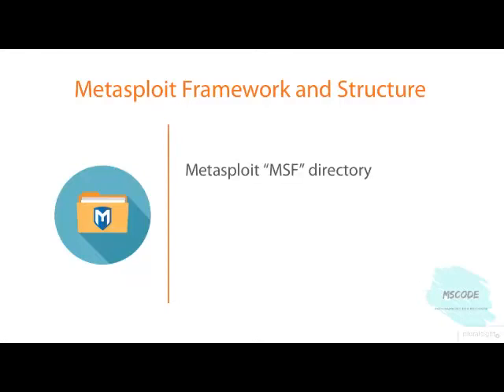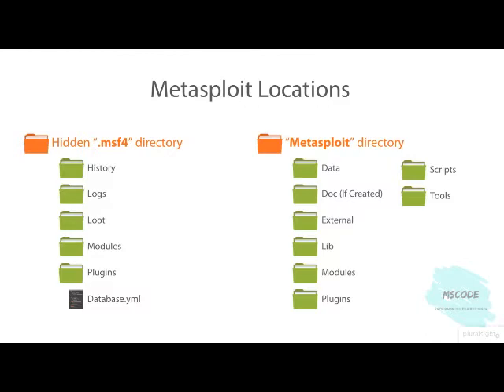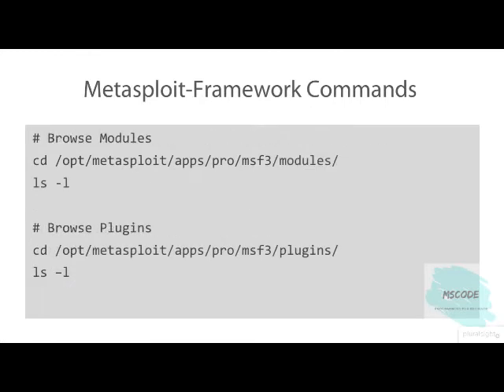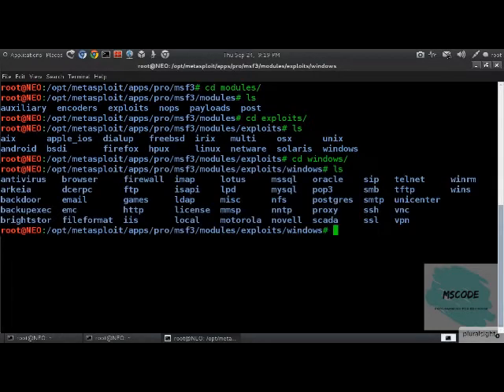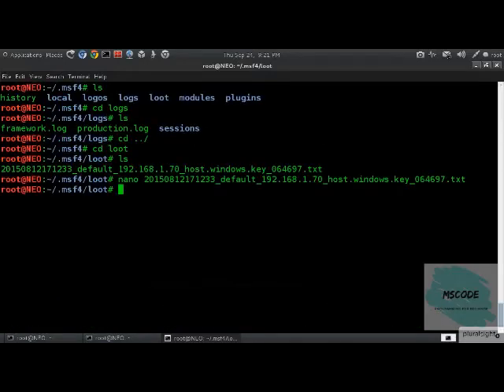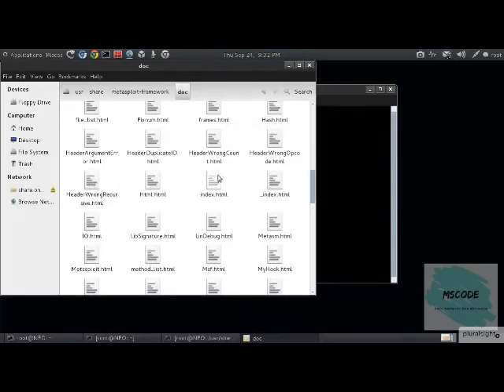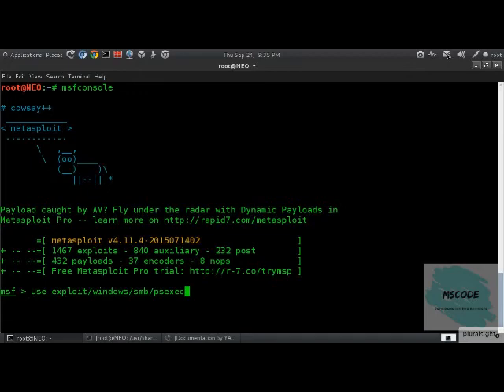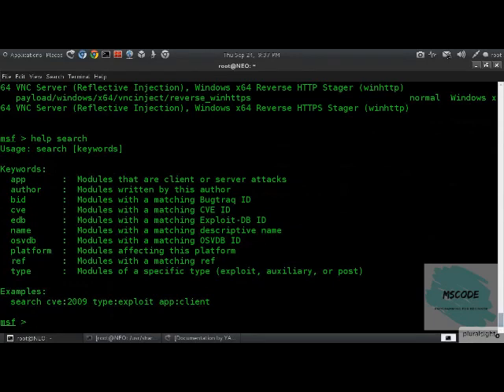Metasploit Framework and Structure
Metasploit Setup and Configuration,
Metasploit Terminology,
Basic metasploit command,
Directories, docs & search commands,
Finding targets through scanning,
Scanning, capturing with nmap MS , wireshark,
Exploitation and Payload techniques,
Creating a payload using msfvenom,
Pushing a pay load using metasploit,
Pivoting, port forwarding, token stealing and impersonation,
Understanding pivoting and port forwarding,
Understanding token stealing and impersonation,
Utilize MS scanner to find more targets,
Forward local ports using metasploit, then RDP to target,
Use steal_token and Incognito to impersonate accounts,
Attacking SharePoint and Active Directory,
Attacking SQL Server,
Protecting SharePoint from Metasploit,
Stopping the Active Directory attack,
Stopping the SQL Server attack,